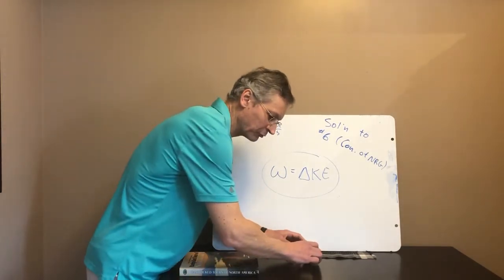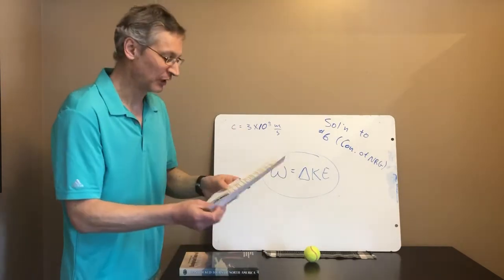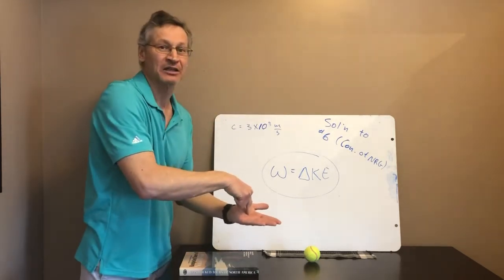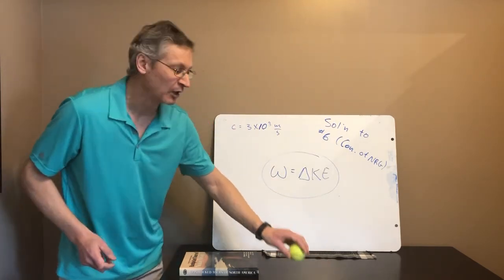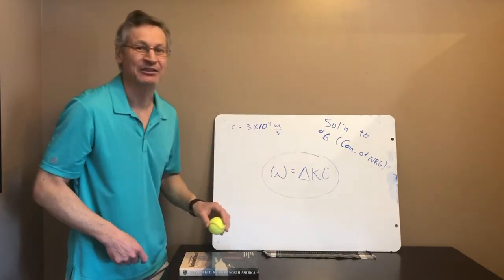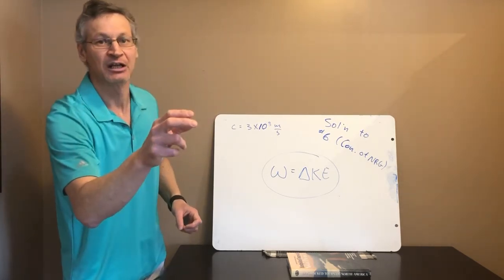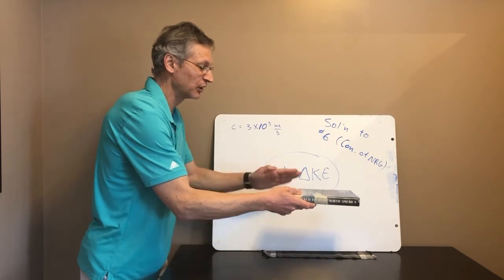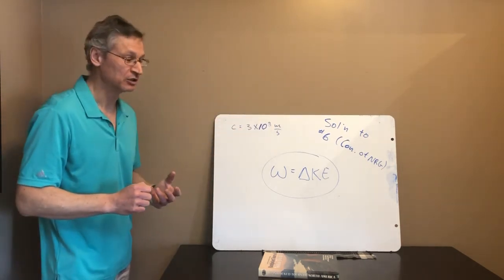#6 Solution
Solution to #6 from Conservation of Energy.   And some unexpected kitchen mayhem...